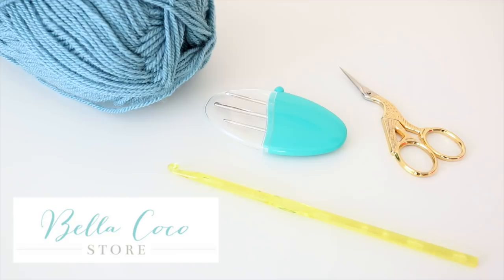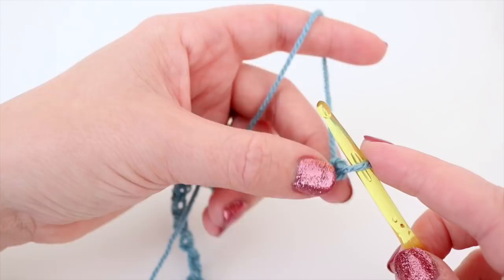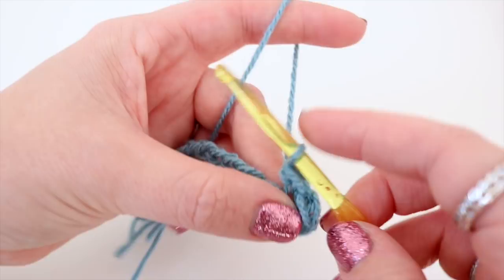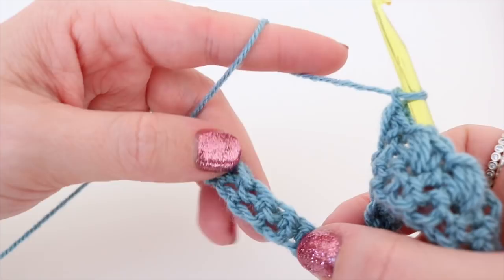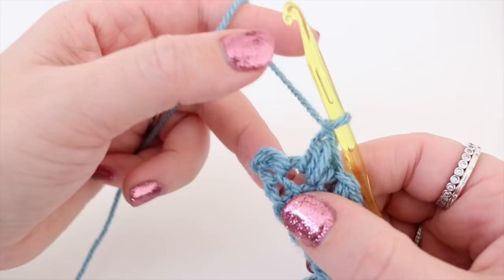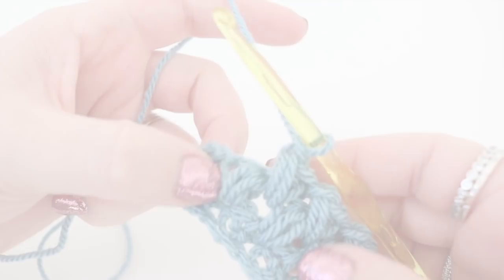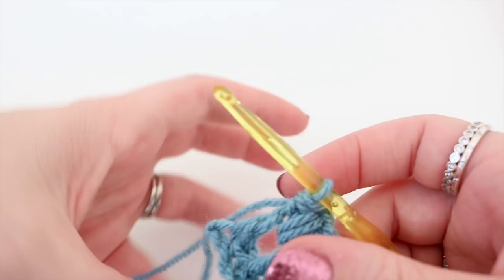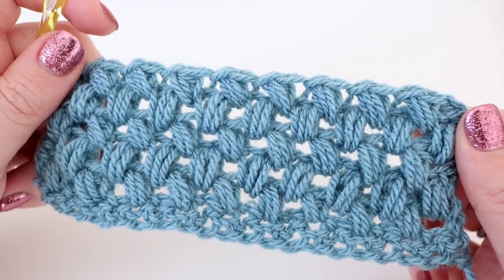CROCHET: How to crochet the Zig Zag puff stitch | Bella Coco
TIME STAMPS:-
Intro                                               00:00
Slipknot  & Foundation chain    00:25
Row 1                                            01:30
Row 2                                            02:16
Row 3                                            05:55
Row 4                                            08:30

FAQ's